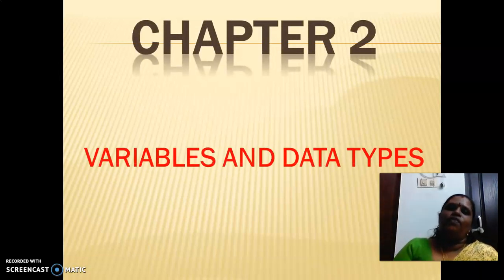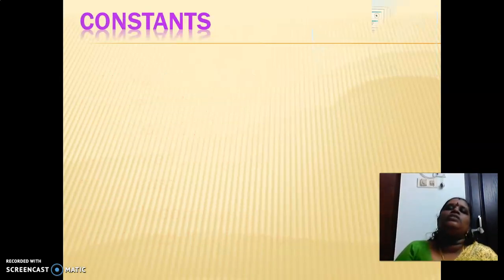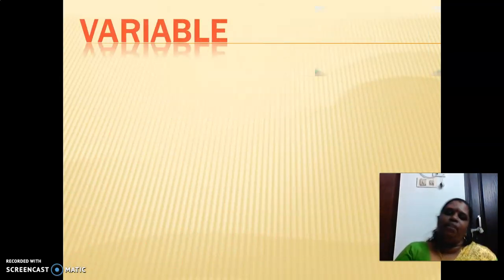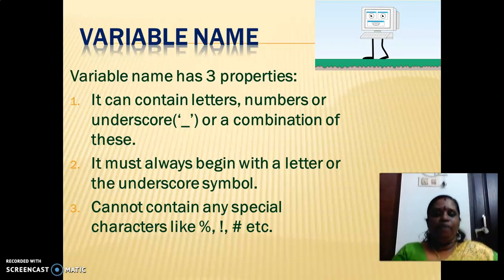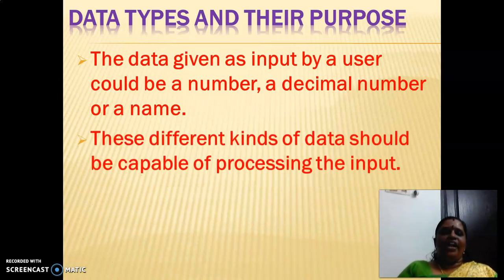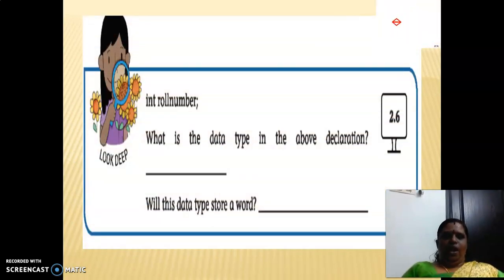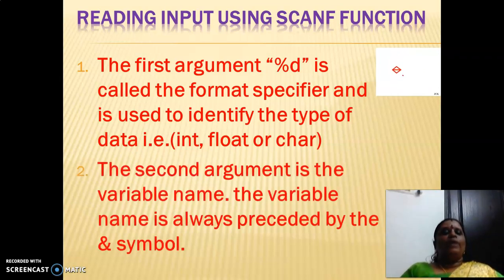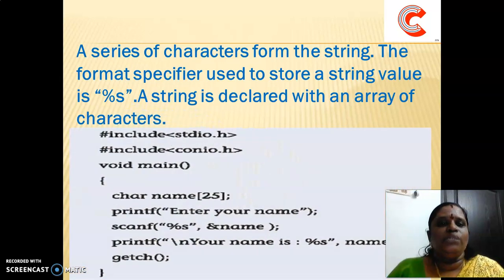GGVS9 SCS C2 VARIABLES AND DATA TYPES P3